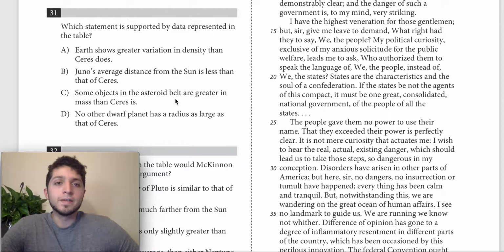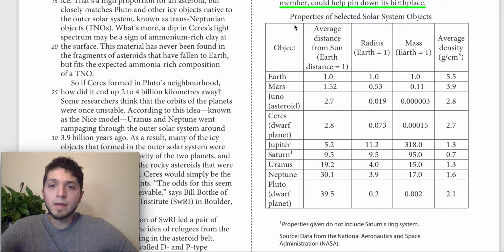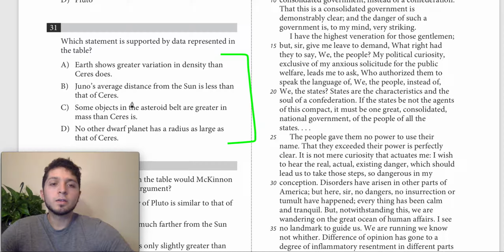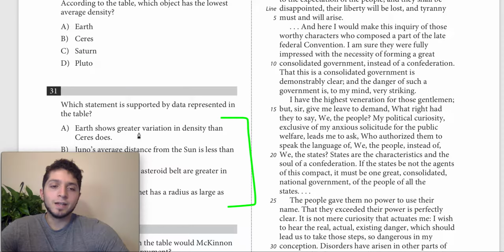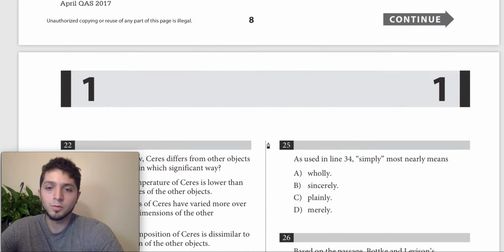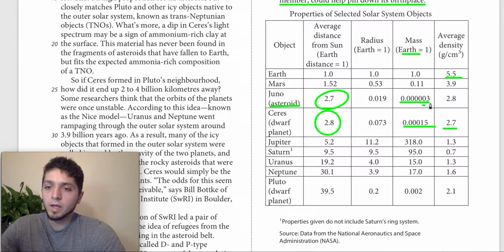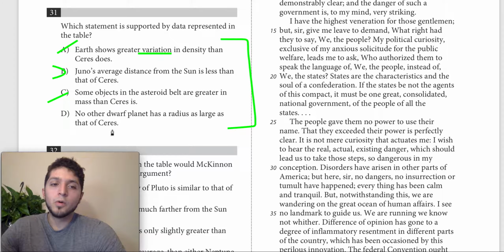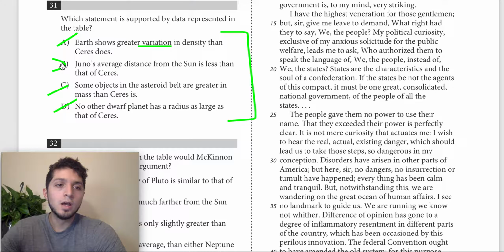SAT #9 Question 31 figure